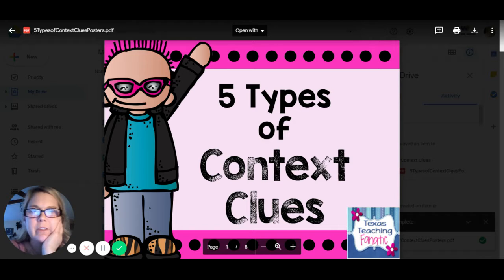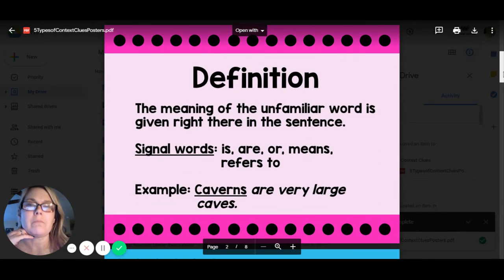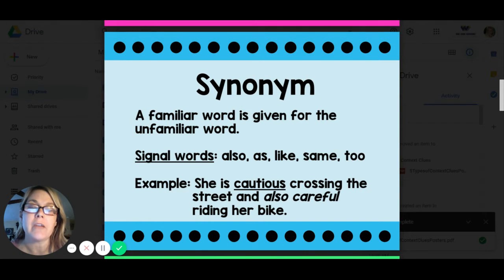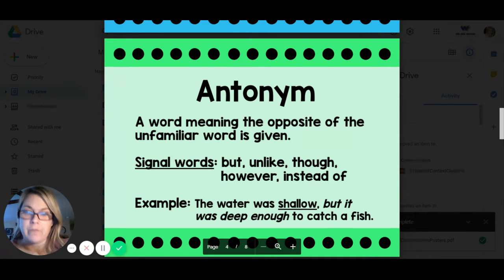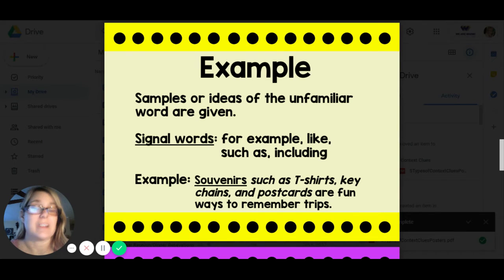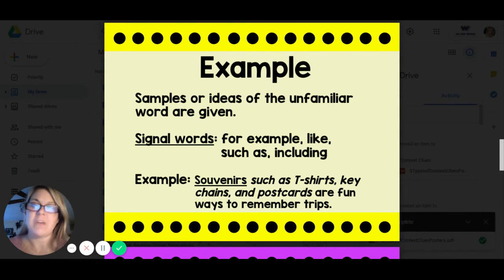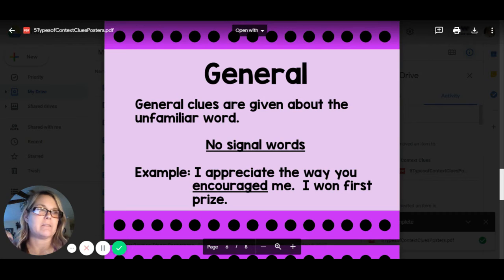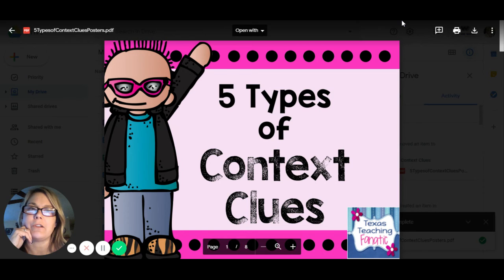Context Clues for "The Plague" book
Watch this video to learn about the different types of context clues, then watch the book-reading video of "The Plague" to see how they are used in a text.